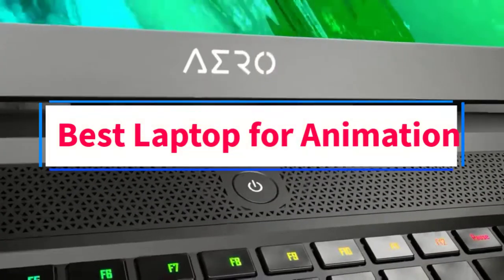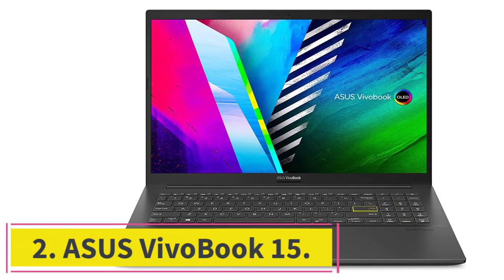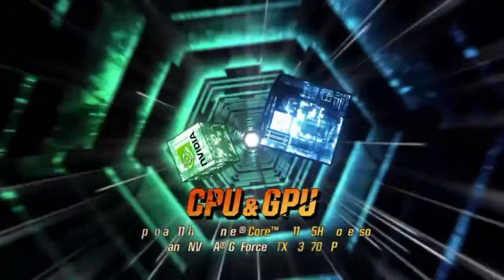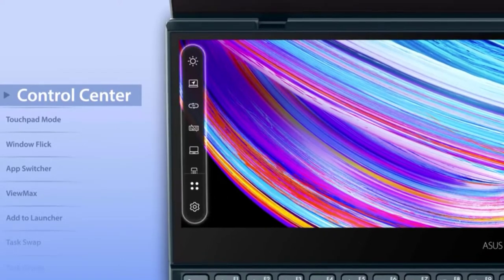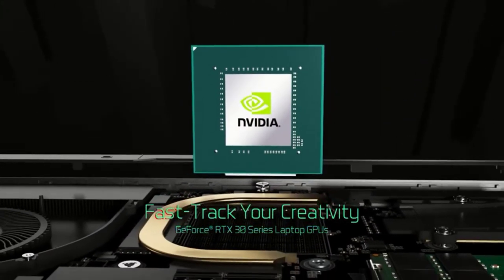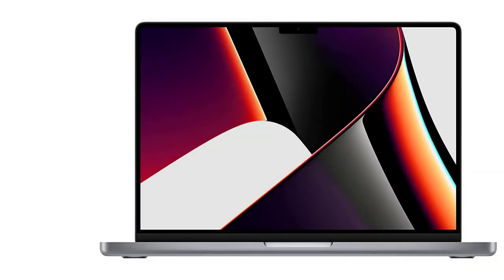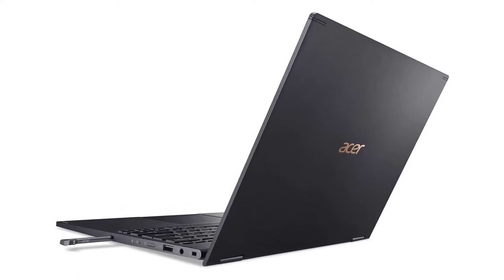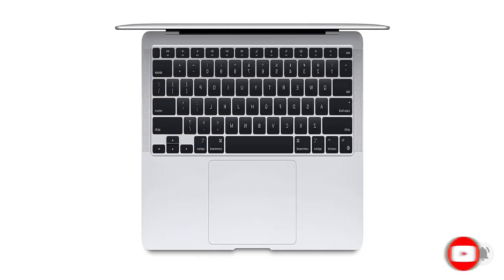✅Top 9 Best Laptops for Animation 2022 | Best Laptop for Animation Reviews in 2022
In this video, we listed the Best Laptops for Animation 2022 that are available on the market for their true quality, actually, I tried to make the list based on their popularity quality-price durability user opinions and more.